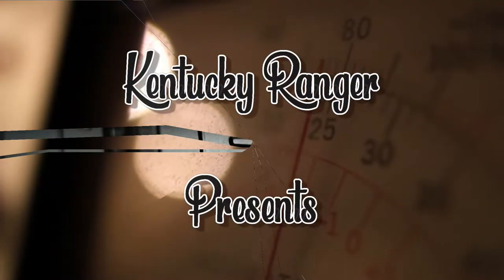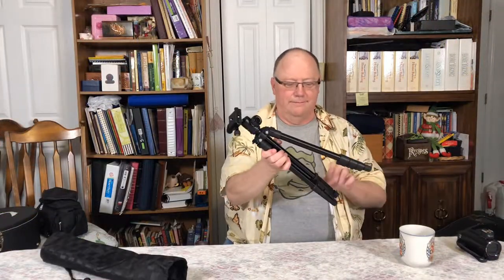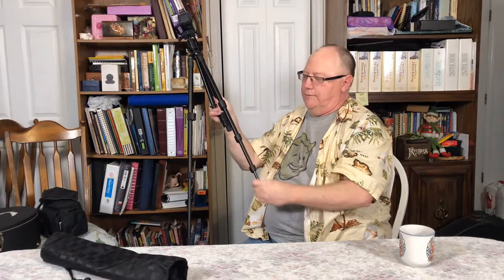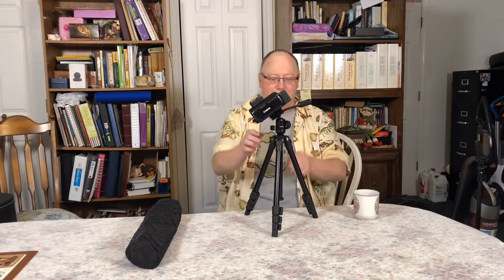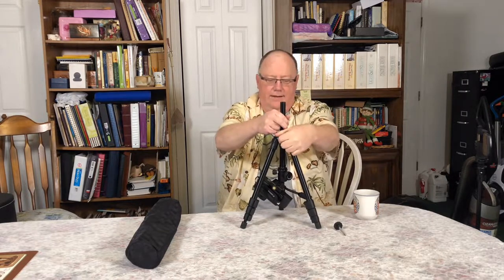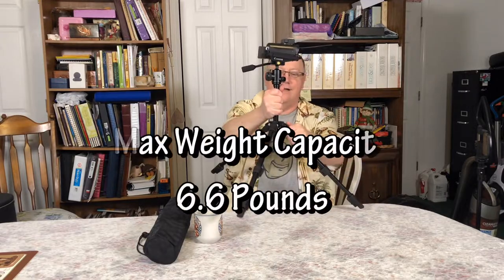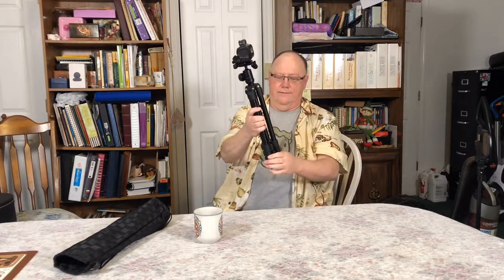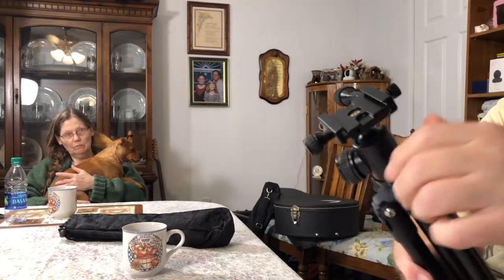Ranger Reviews Ep 8 Coolest Compact Camera Tripod I've ever seen!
Camera Tripod:

Tripod Sandbag Weights: